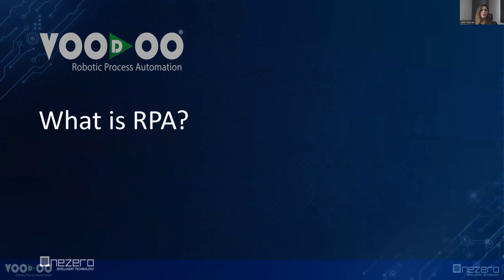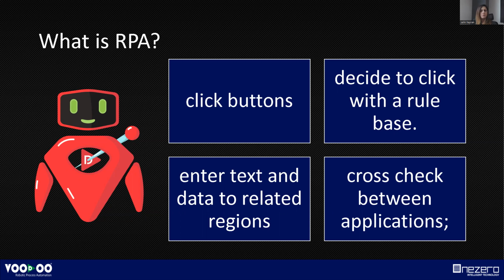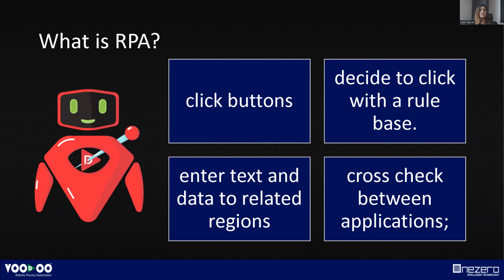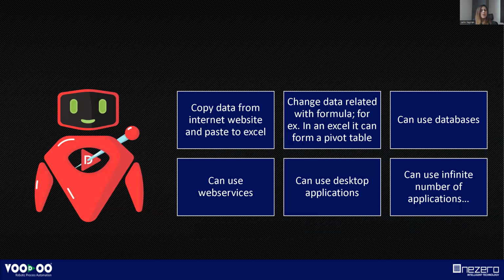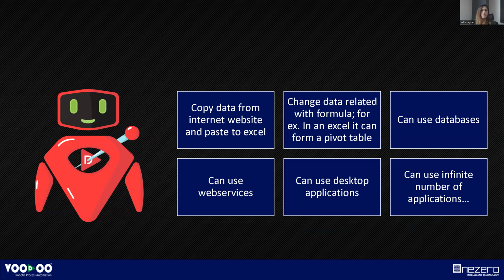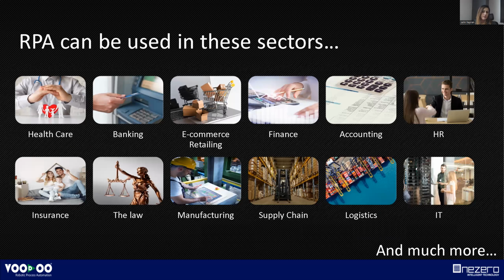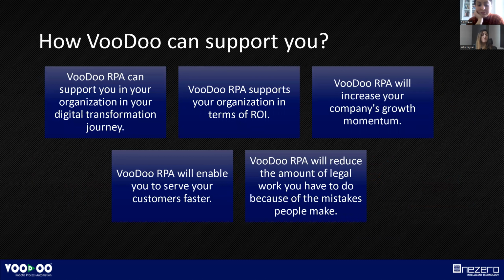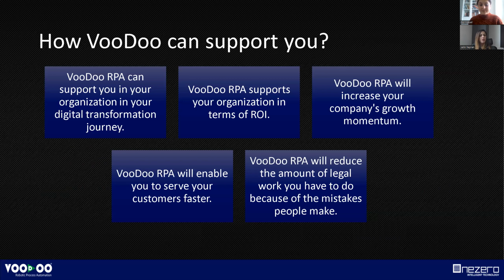Start Your Automation Journey with VooDoo RPA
Proud to announce our new online event to our international connections!
With this free webinar, you will be able to learn about;
🤖Why you should automate your processes?
🤖Automation examples from different sectors
🤖How VooDoo can support you in your digital transformation journey?